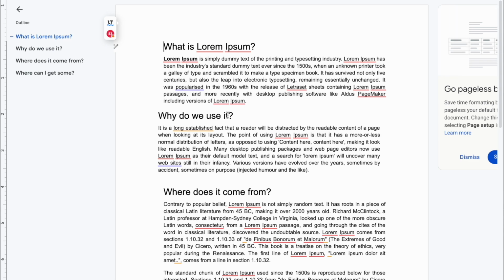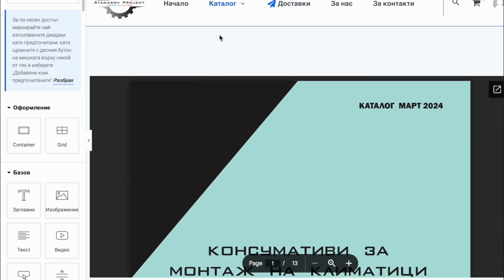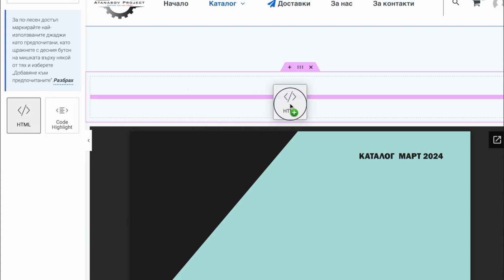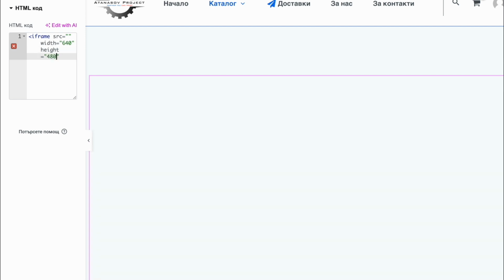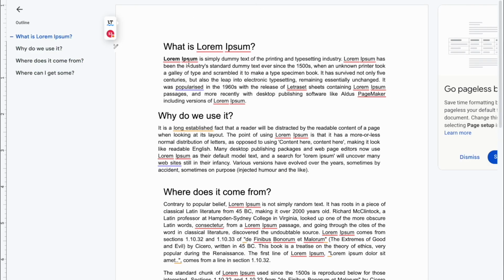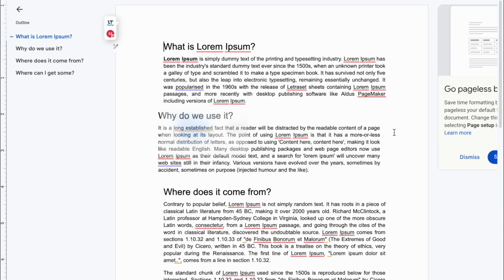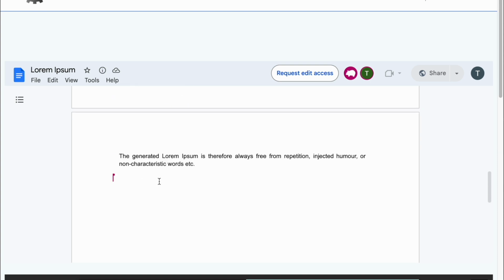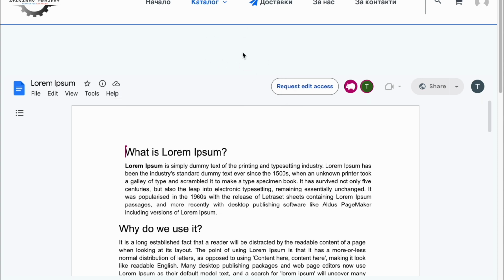How to Embed PDFs on Websites with Elementor (2024 UPDATE)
The Easiest Way to Embed PDFs and Documents on Your Website via elementor and wordpress

iframe in html code with custom container in elementor.
The easiest method to embed pdf, doc or any other files straight from your Google Docs account into Your WordPress Website!

For a page based on HTML in a custom-code website the method is exactly the same, the code is exactly the same, the implementation process is different only.

➡️ DRTS Web Works